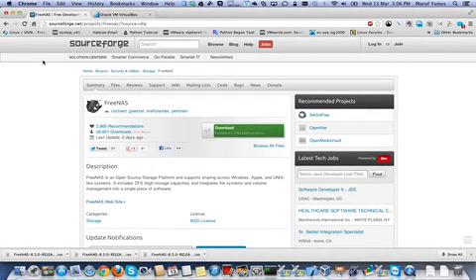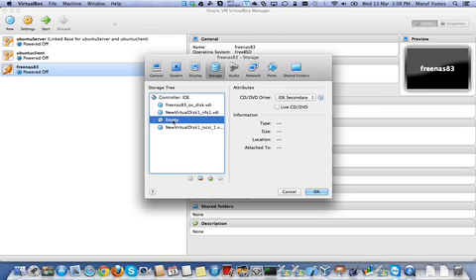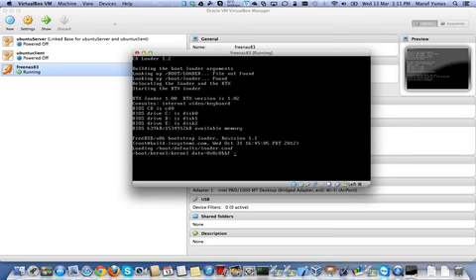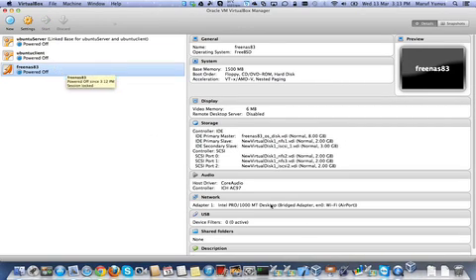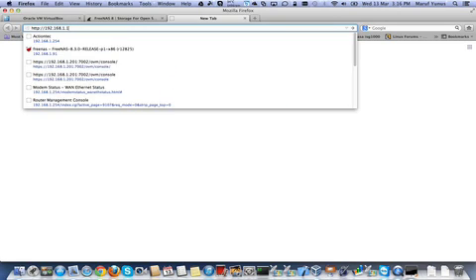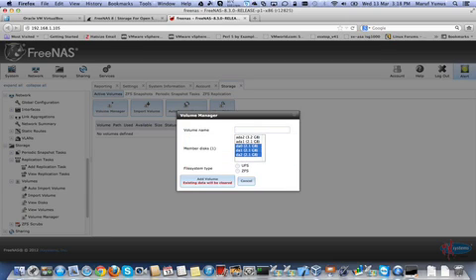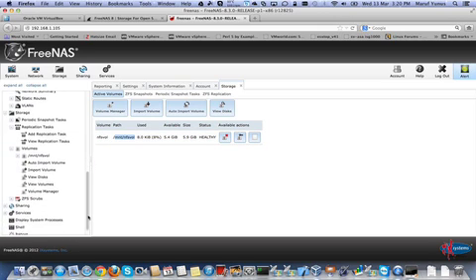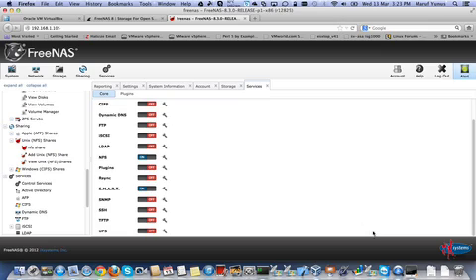How to install FreeNAS 8.3 on VirtualBox running on MAC OS & create volume & NFS Share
Download free version of Oracle VM Virtualbox Enjoy